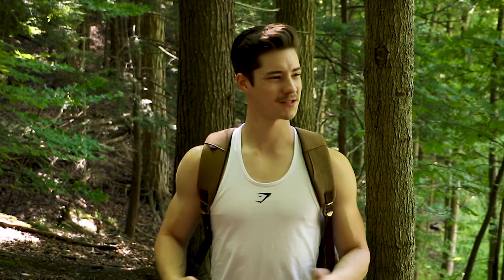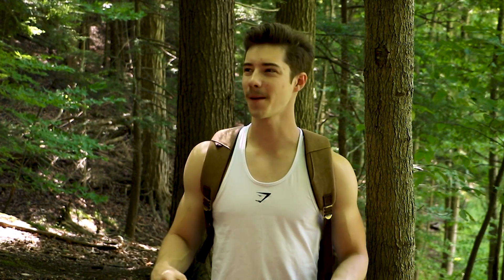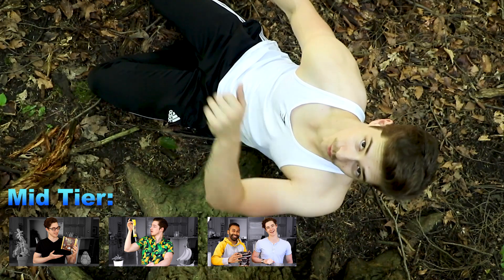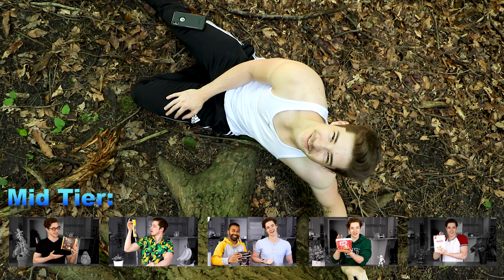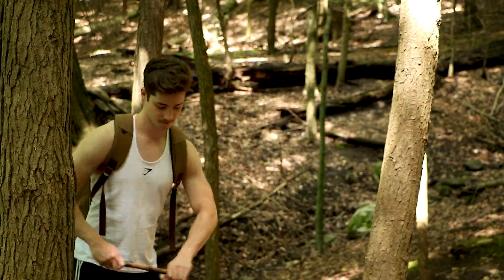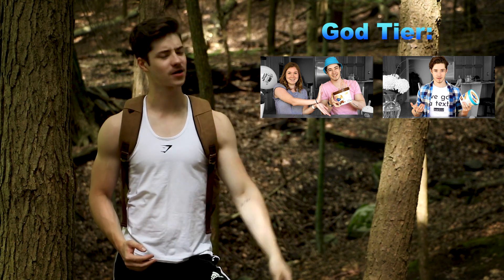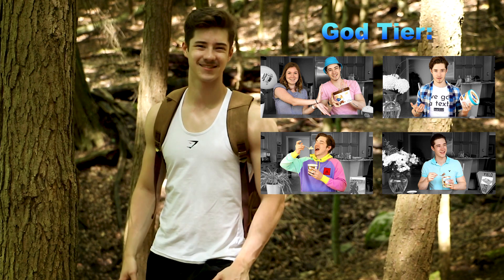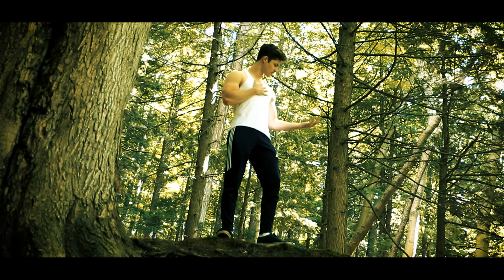ICE CREAM TIER LIST - Quinn's Cones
In this special outdoors episode of Quinn's Cones we put all of our favorite dairy tha- wait... what was that?... Probably nothing. Anyway, we rank the dairy we've reviewed so far into a lis- seriously... did you guys not hear that?... Into a lis-AGGHHH ITS BIGFOOT AHISDAGHDKUGSFGJKDSGAFJKFVBJKHSABGK